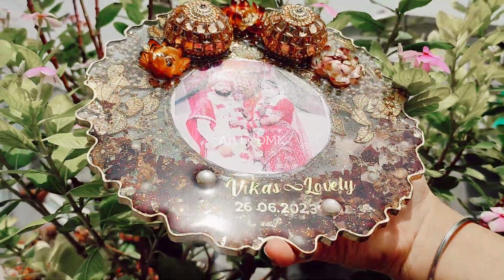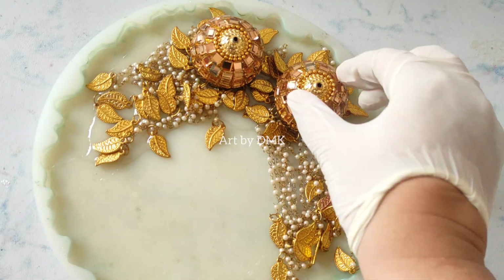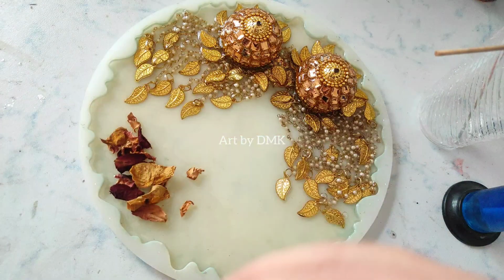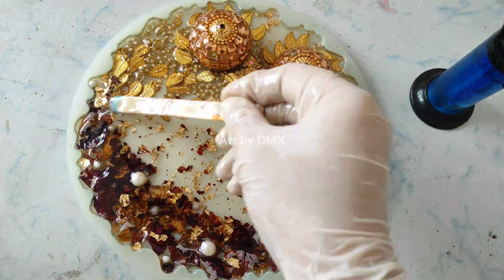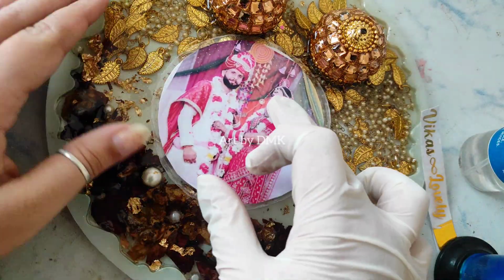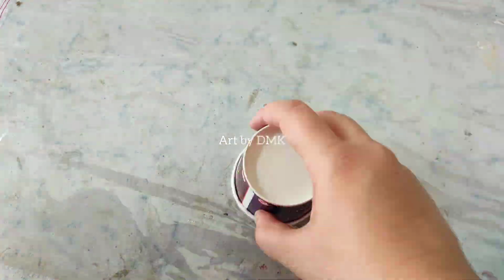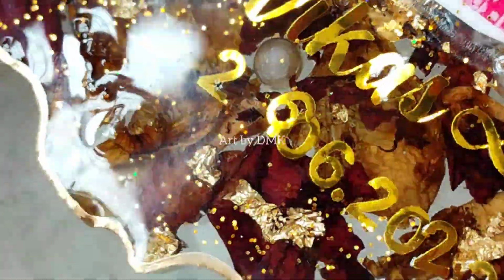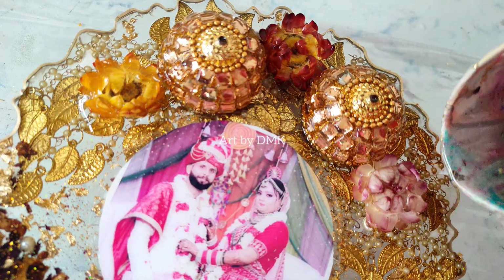Kaleera preservation in resin | Kaleerein preservation | How to preserve wedding kaleera and varmala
Kaleera preservation | How to preserve kaleerein in resin | kaleeran and varmala preservation
Hi

Myself Disha, resin artist from bathinda, Punjab.
Hope you appreciate this video.